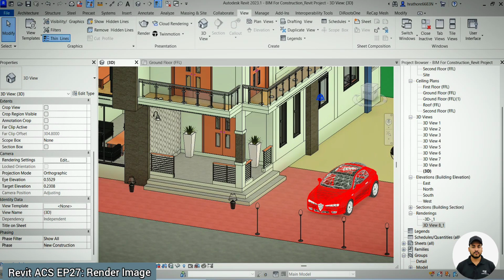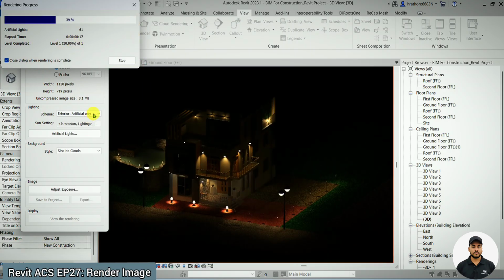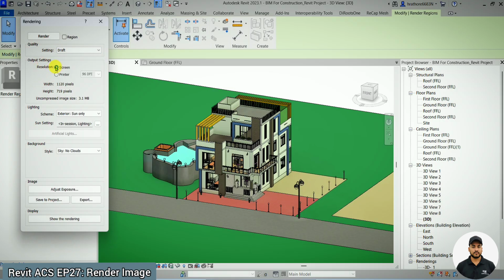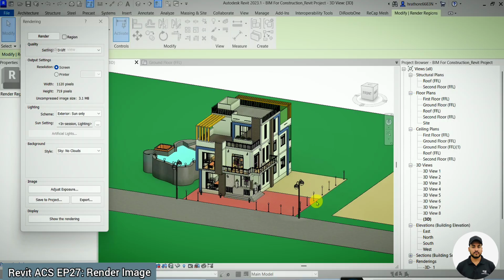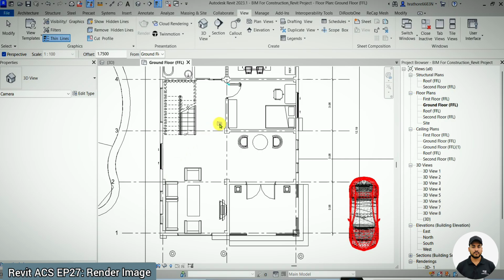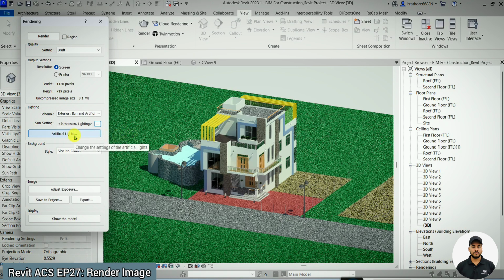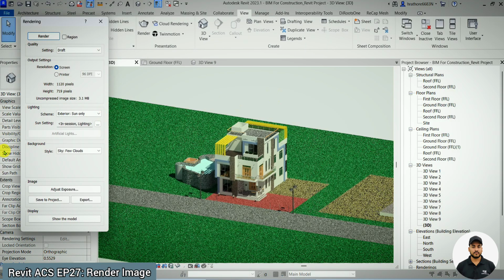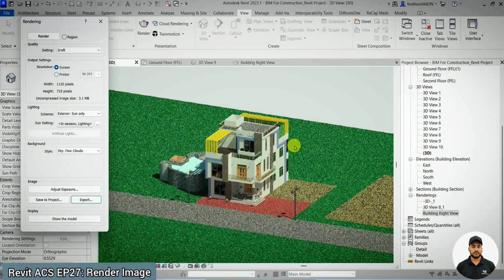#27 Revit Architecture: Render in Revit (Render Settings)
Revit Architecture Beginner: Render in Revit Architecture (Render Settings)
Rendering in Revit: Beginner to PRO Revit Tutorial
In this Revit tutorial we will talk about Rendering! I will show you how to render locally, on your computer.

Additional Topics: render in revit, in revit, building information modeling, How to take render in revit architecture, revit array render, how to, render in revit rendering in revit, render in revit sun, render in revit sky, render in revit settings, render in revit lighting, render in revit lt, render in revit greyed out, render in revit background, render in revit 2020, render in revit 2019, render in revit 2018, Autocad tutorial in hindi' deepak verma, render in revit 2017, autodesk revit, render in revit rendering in revit revit, WHAT'S NEW in Enscape 2.5!, photo realistic image in revit, Enscape Lighting Tips and Tricks, Real time rendering for Revit: Enscape™ Tutorial, rendering a floor plan, home design in front, revit architecture, how to use revit, Enscape for Revit - A Quick Overview, to render in revit, 50 render in revit, render using autdesk revit, render in cloud in revit, in revit rendering in revit revit, in revit rendering in revit, floor plan rendered, for revit, complete revit, bim revit, revit in tamil, revit in hindi, revit for beginners, Rendering in revit, No Post Processing, house design indian, Building Information Modeling, Autodesk (Business Operation), 3d in revit, Vray rendering, Vray for revit, revit rendering, rendering steps, render setup, How-to (Media Genre), fast render, best revit tutorial, speed modeling, Revit Rendering, Revit Beginner, Making of, interior design, in place, Enscape灯光系统 Lighting, Enscape渲染输出 Rendering, rendering in revit, revit video, revit tutorials, revit tutorial, revit timelapse, revit software, revit mep, revit download, revit complex, Revit Architecture, Dell Alienware, Advanced Tutorial, this revit, then render it, revit revit render, out revit, autdesk revit, Обзор Enscape 2.4 | Плагины для Revit, virtual model, section box, Roof garden, roof by extrusion, Revit Tutorial, Revit Material, Revit Course, Revit Basic, Revit architecture, Rèm cửa của Enscape dễ đến thế sao, reference plane, mukhtar ansari, house designer, House design, home plan, home design, ghar ka naksha, gentric modal, front elevation, floor plan design, floor plan creator, floor plan, floor pan, Enscape for SketchUp, Enscape for Revit, Enscape 2.6, download pdf, detail light, design the future, deepakverma caddtech nfc, deepak verma autocad, cadd tech pro, cad tech pro, best home design, AutoDesk Revit, autodesk autocad, autocad tutorial, autocad student, autocad project file, autocad floor plan, autocad CAD, Autocad 3d, autocad 2d plans, Autocad 2d, autocad 2018, Architecture (Professional Field), 3ds Max, 3ds max, 3D elevation, 3d design